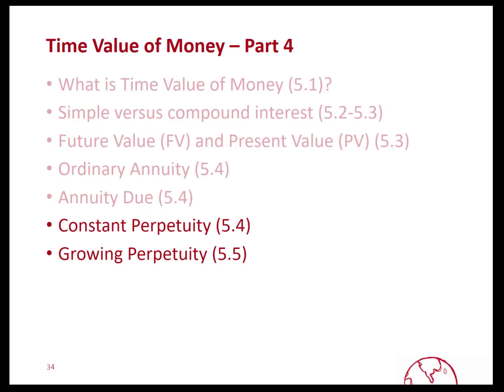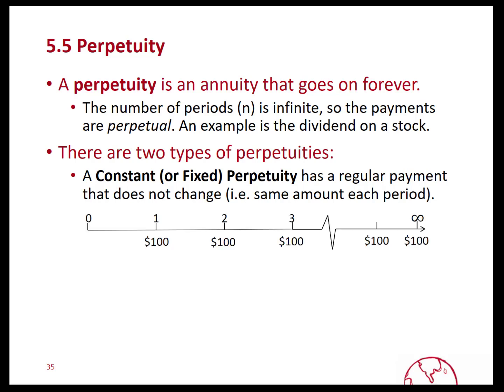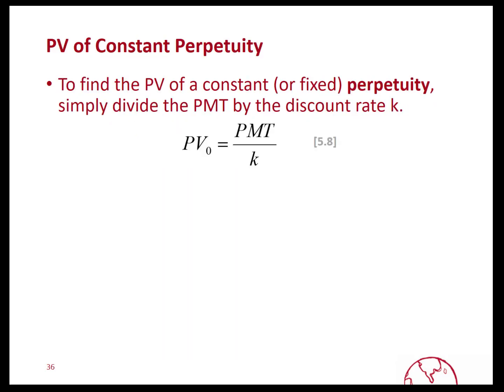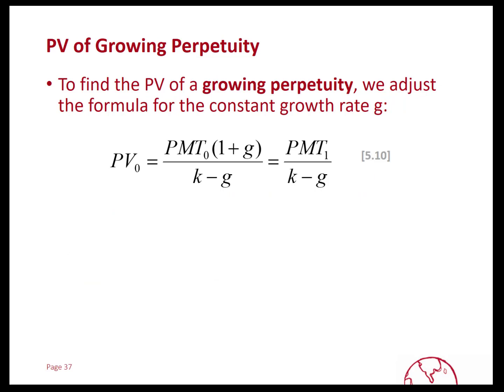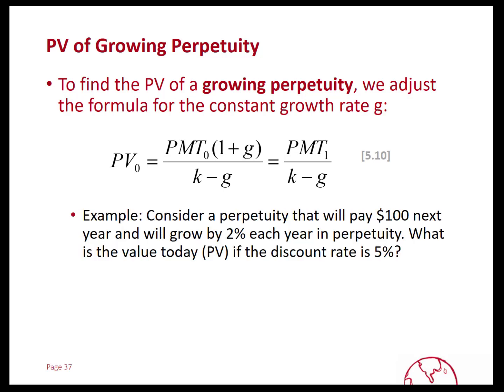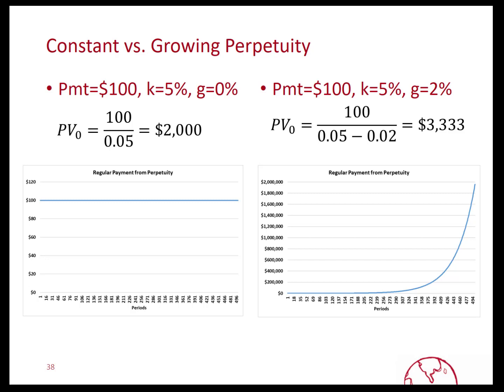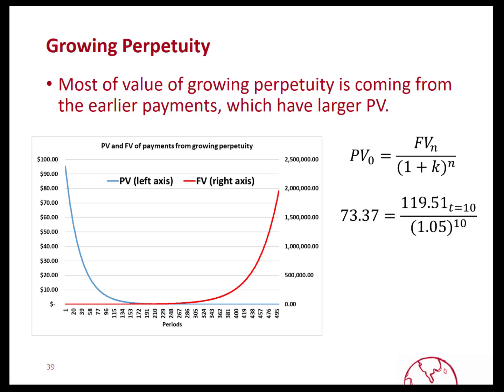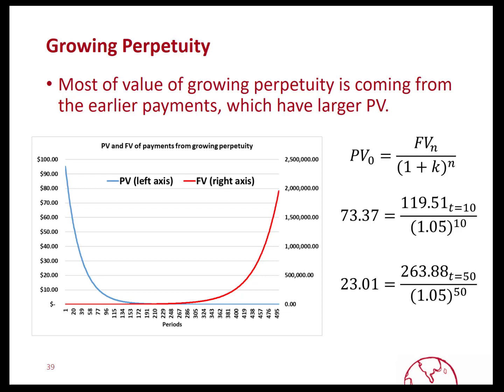Michael R King COM371 3d TVM Perpetuities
Explains the difference between constant (or fixed) perpetuities and growing perpetuities, shows how to calculate the present value (PV), provides examples and charts to illustrate the differences.